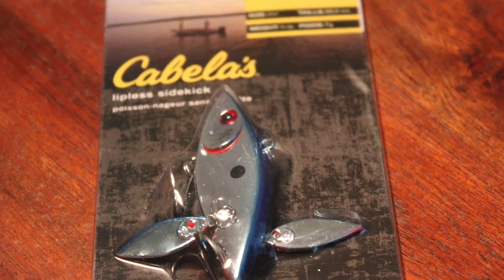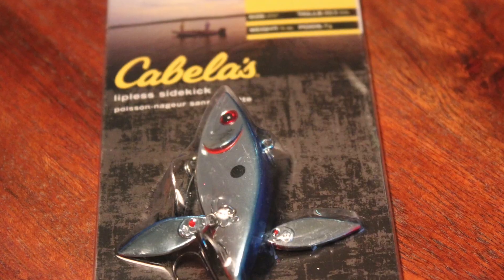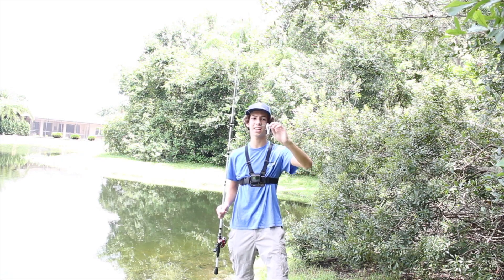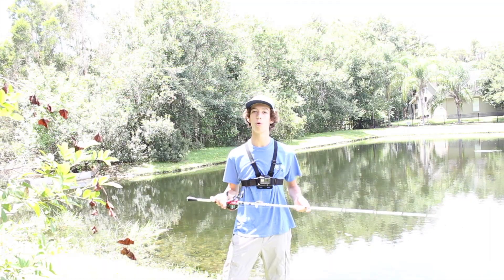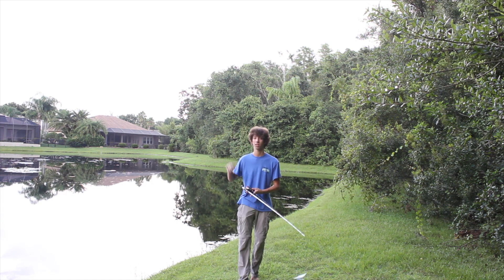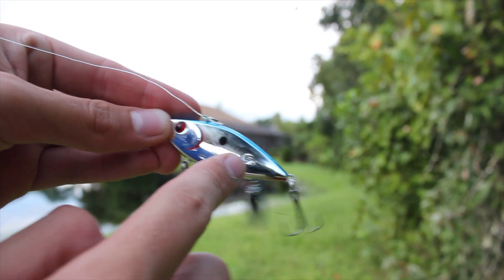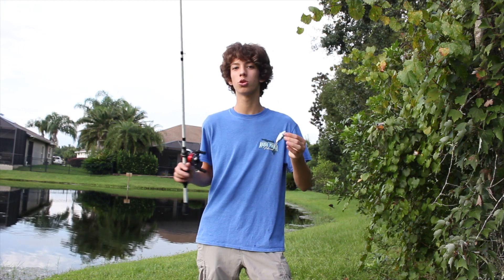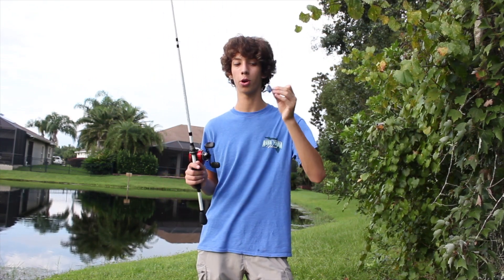The Lippless Sidekick (Is It Worth It)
This lure swims well but i was not able to hook up to any fish.